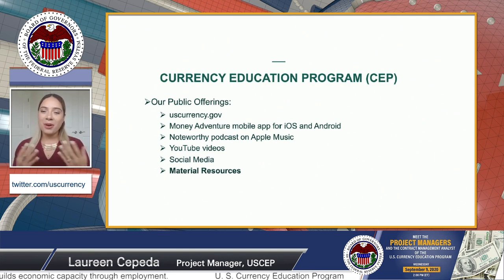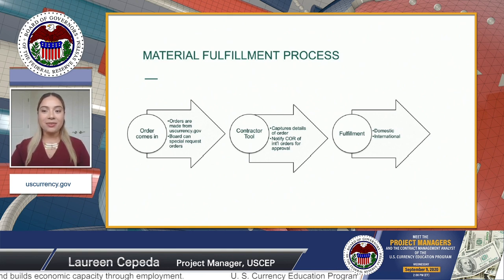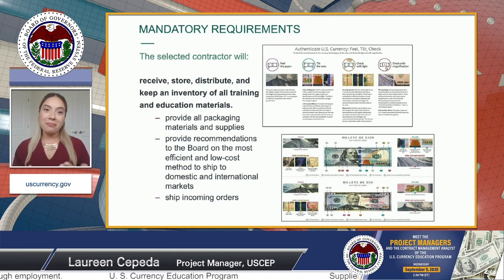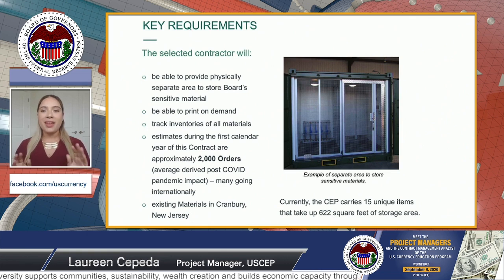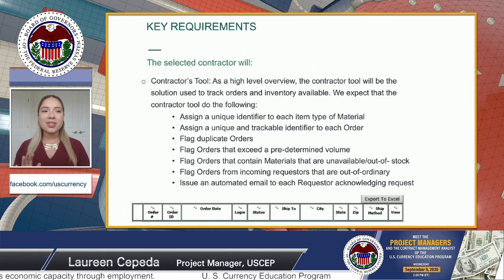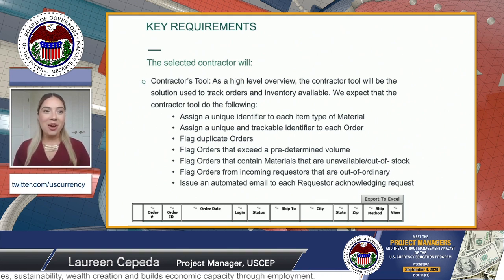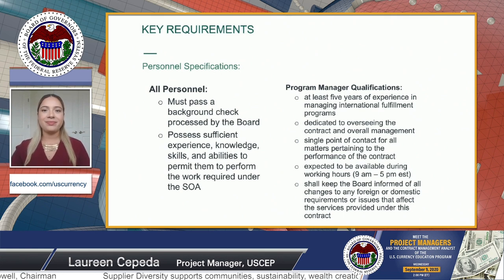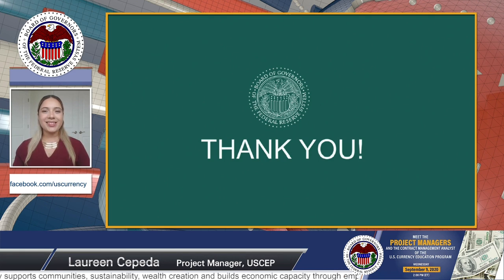Meet the Project Manager and the Contract Management Analyst of the U.S. Currency Education Program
The Federal Reserve System is the central bank of the United States. It performs five general functions to promote the effective operation of the U.S. economy and, more generally, the public interest.

for more information.